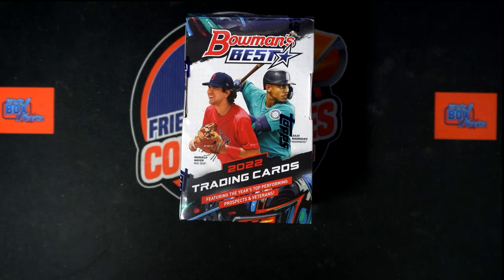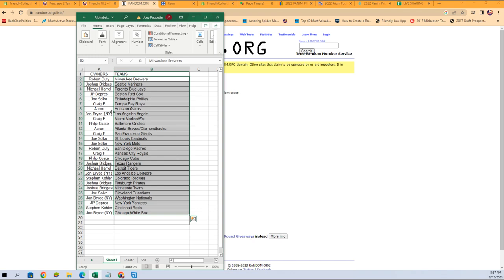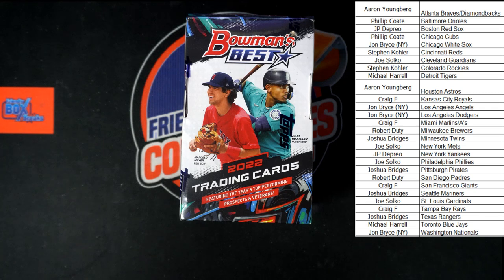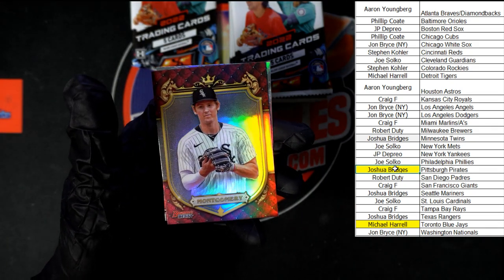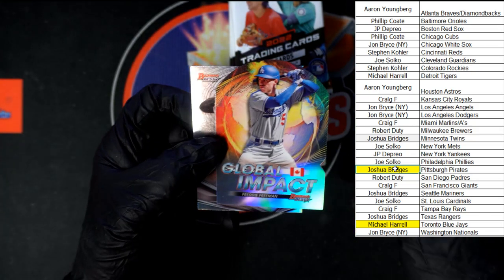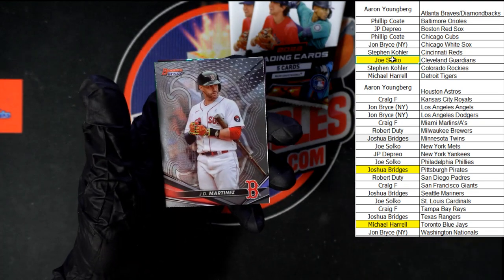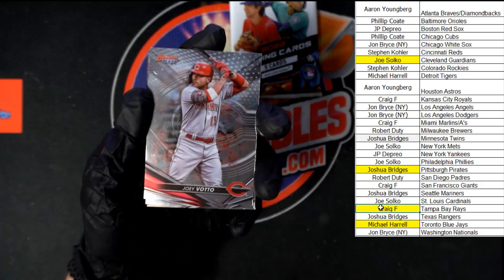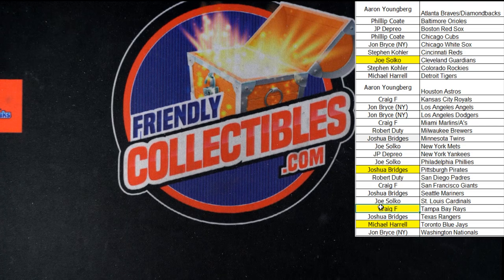2022 Bowman's Best Baseball Hobby ID 22BOWBEST401